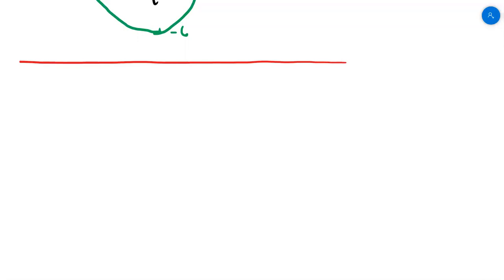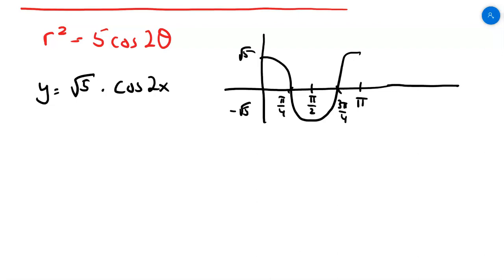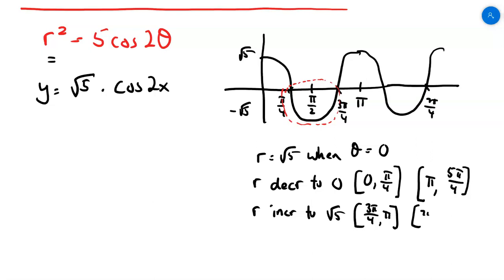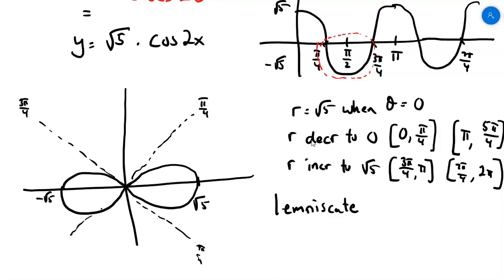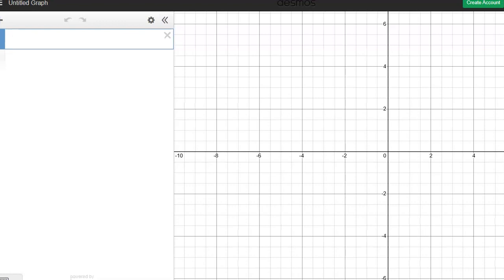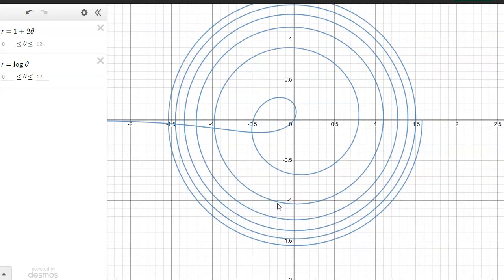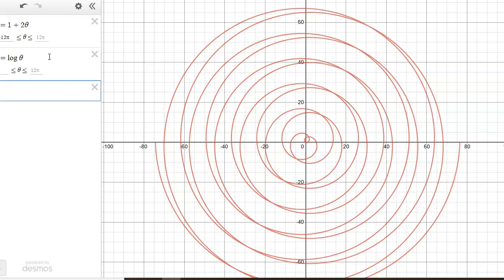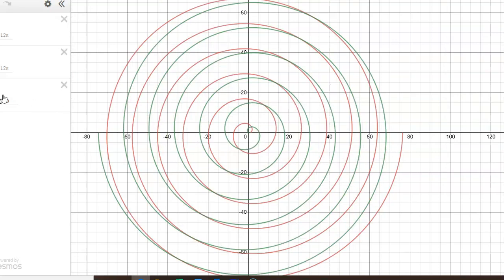12.2: Polar Graphs 2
Graphing Polar curves - Lemniscate, Archimedes Spiral, etc.